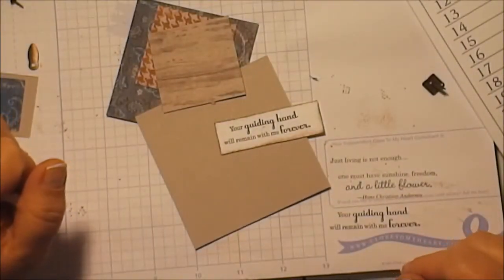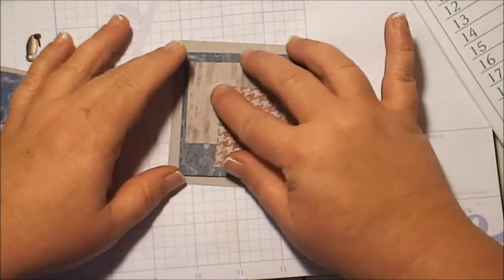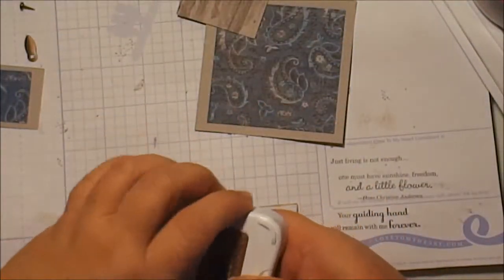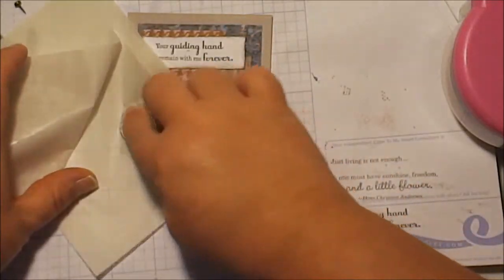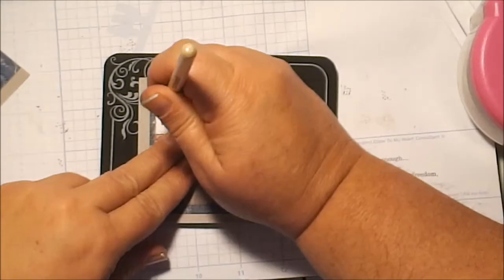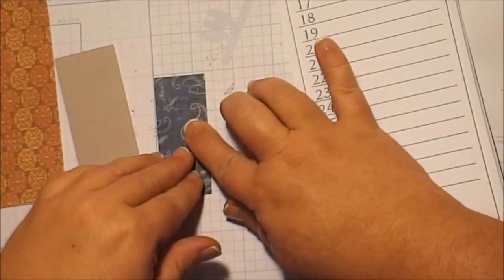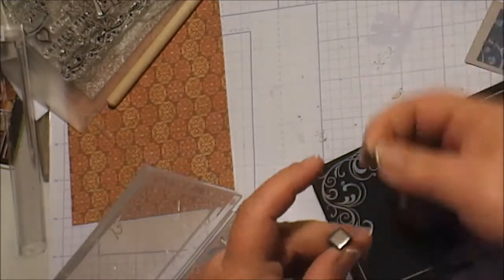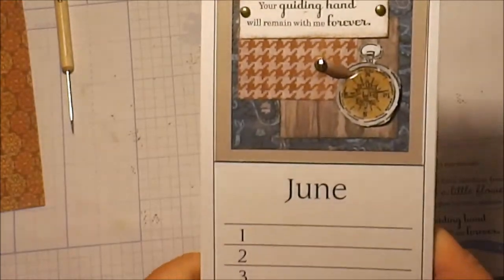June Portion of Event Calendar from Close to my Heart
This is my version of the June portion of the event calendar from Close to my heart...enjoy and hop on over to by blog

As of 1-13-13 I still have 5 of these stamps sets available to give to you if you order a calendar from me!!